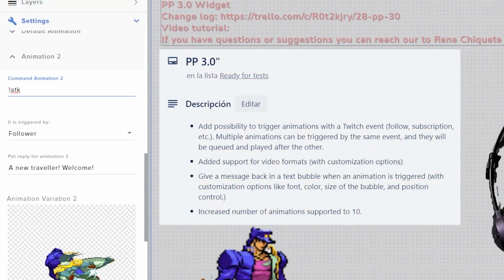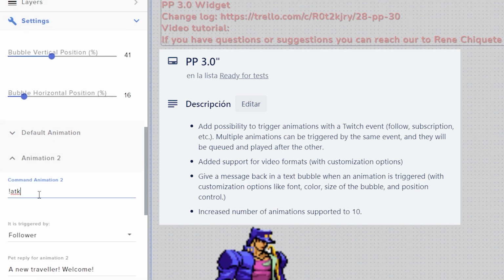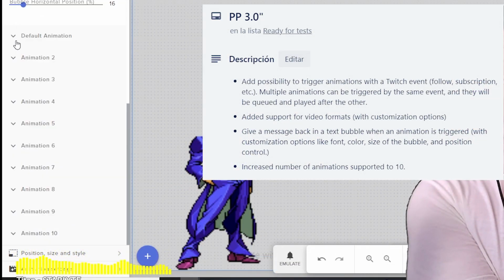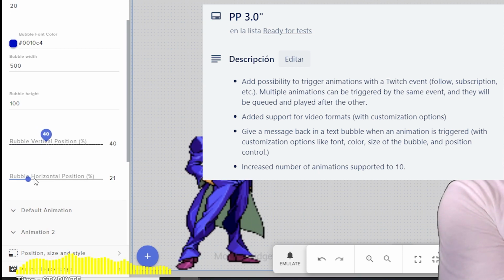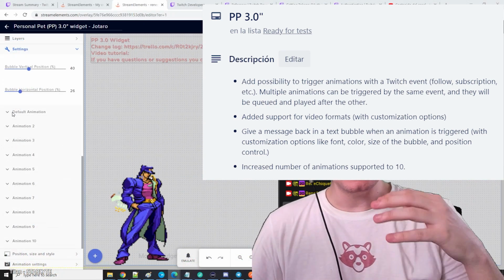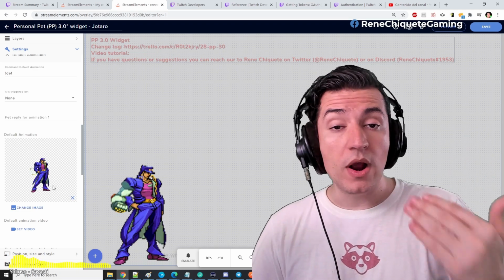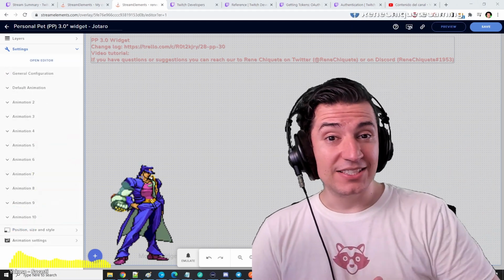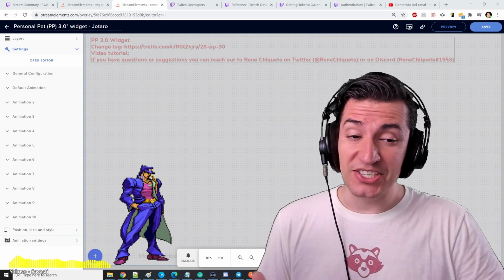PP (Personal Pet) widget 3.0" - Free pets for your Stream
The latest version is 5, please see the video to know all the new things packed in it

Notes:
- The idea of this widget is to provide a platform for you to use your OC / favorite characters
- Even though this is made on StreamElements, you can add the overlay to Streamlabs and it will work just fine, as long as the StreamElements bot is also added to your channel so it can read chat.
- You can get models from pages like fightersgeneration.com :- Characters, and after selecting the character, at the bottom you will see a link for the animations.

PS: My pronunciation in this video was really weird, I am not French, I streamed/coded for 12 hours and I was tired.

This widget is and will remain free.

Notes:
- There is no "default" character bundled with the widget,